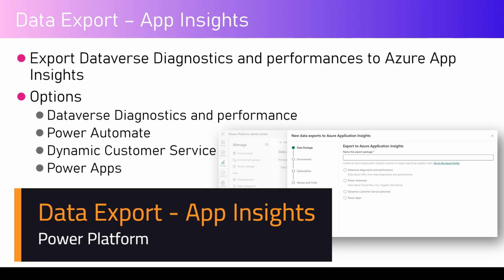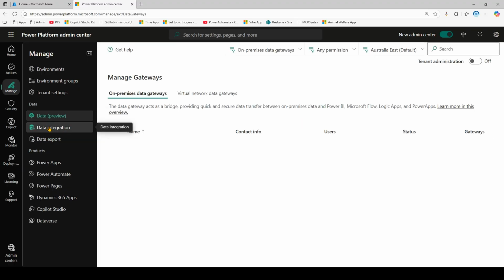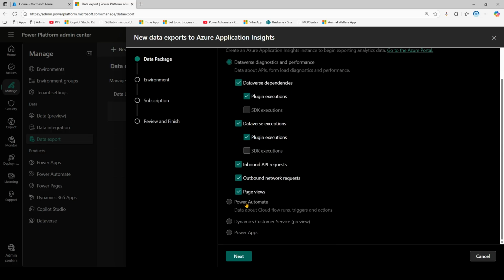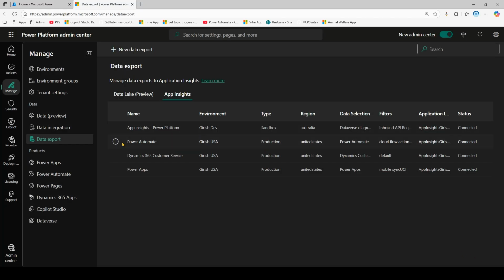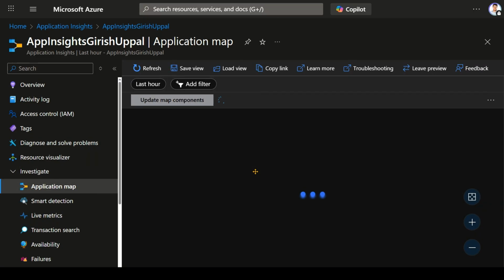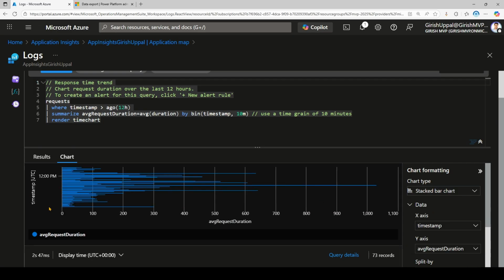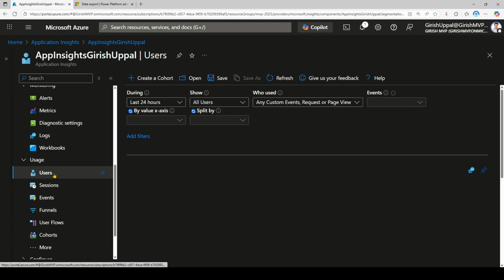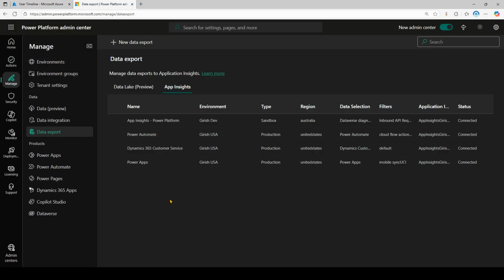How to export Dataverse diagnostic data to Microsoft Azure Application Insights?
This video shows you how to export Microsoft Dataverse data into Azure Application Insights.

Girish Uppal shows you how to export data about APIs, Form load diagnostic and Performance data to application insights. You can also export data from Power Automate, Dynamics Customer Service and Power Apps into Azure Application Insights.